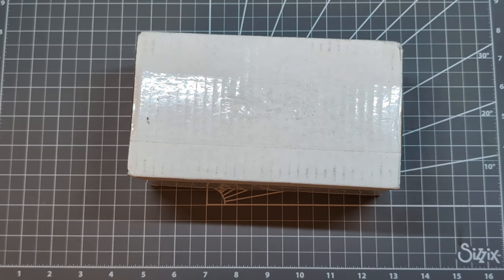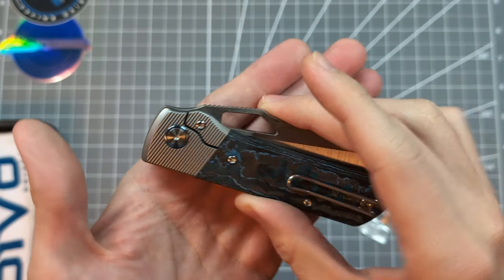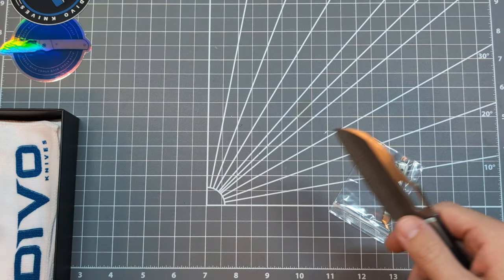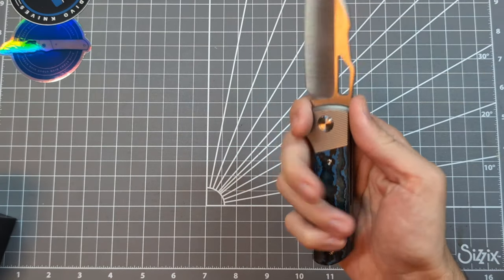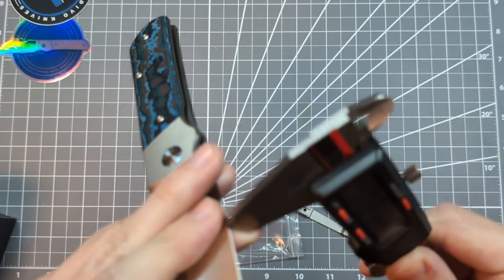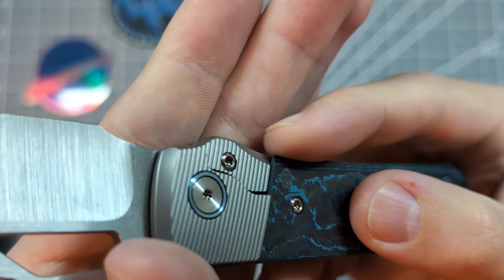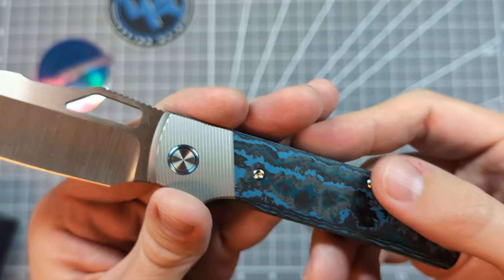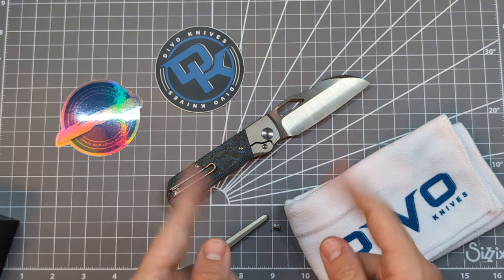Divo Knives Stout V2 | Unboxing + First Impressions (spoiler: it's REALLY good)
In this video I unbox and give lots of first impressions on the brand new Divo Knives Stout V2. Spoiler: it's really really good!

checkout Kev @LeftyEDC and Colin @cm_knifedesigns on Instagram.